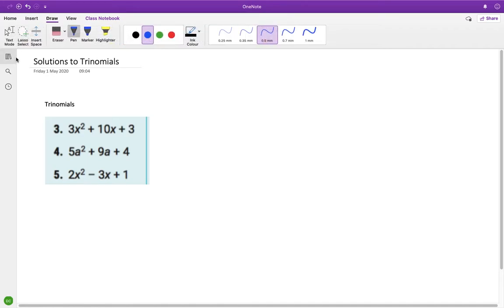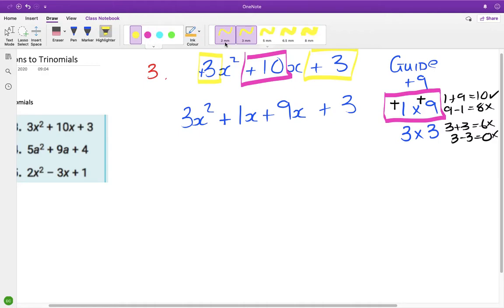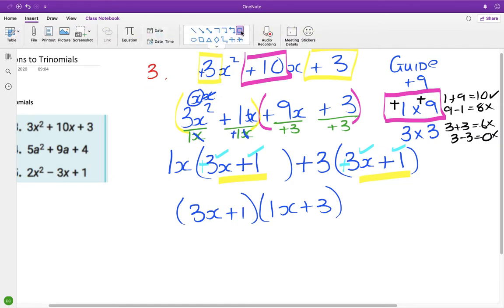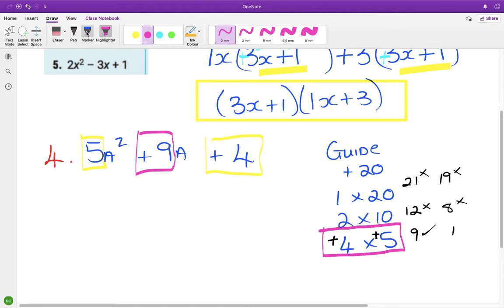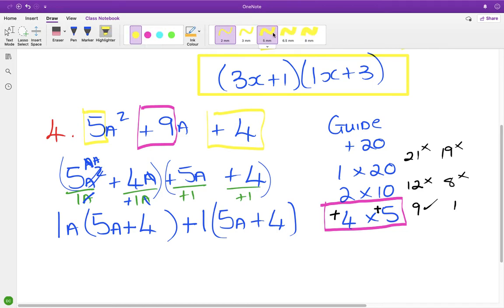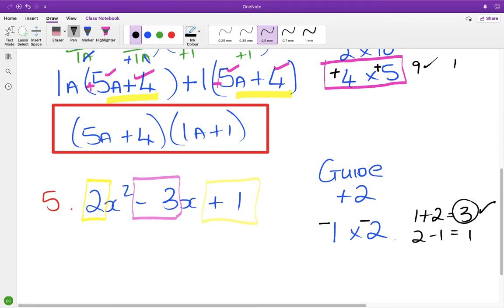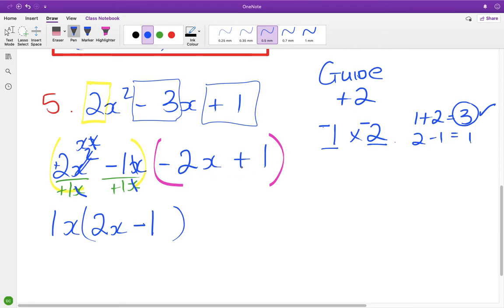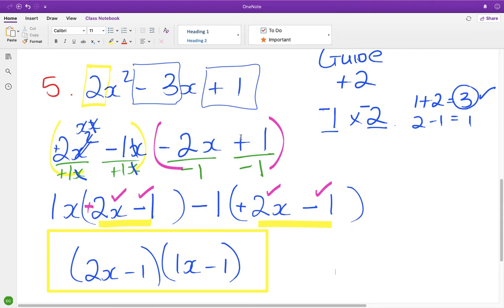Solutions to Trinomials